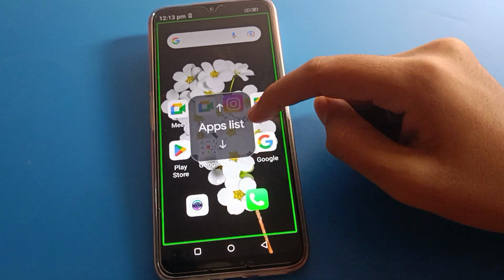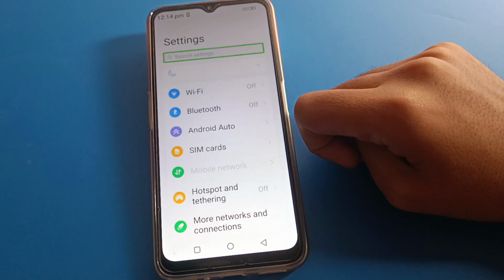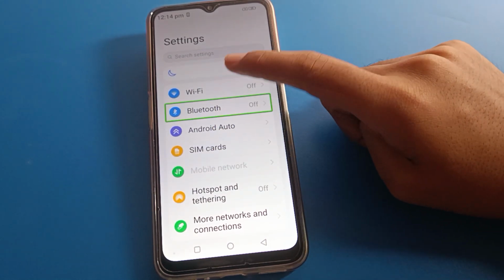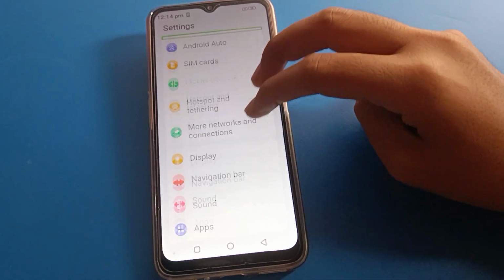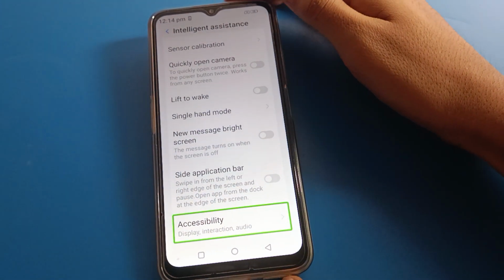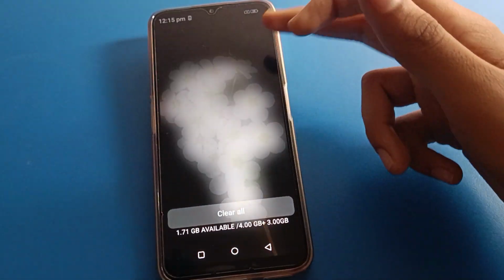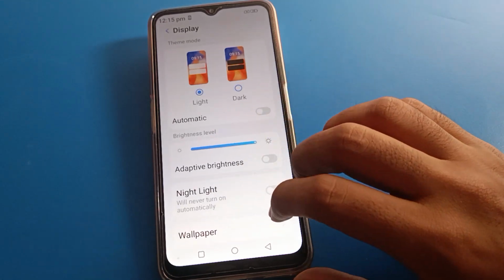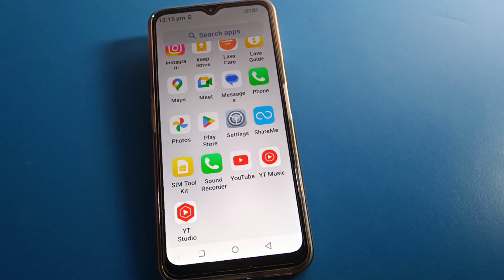How to disable talkback mode Lava x3, talkback off lava phone